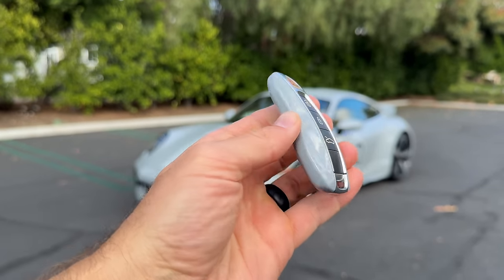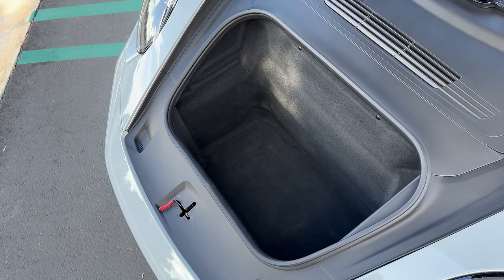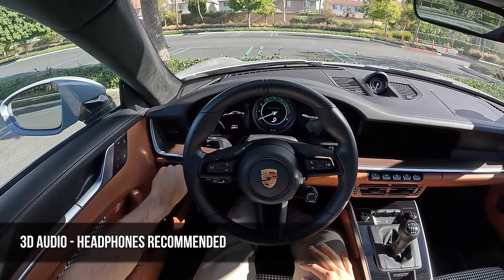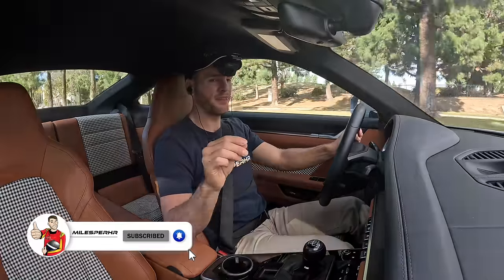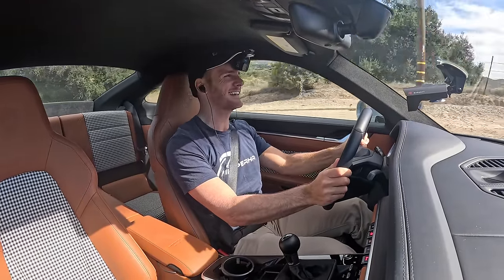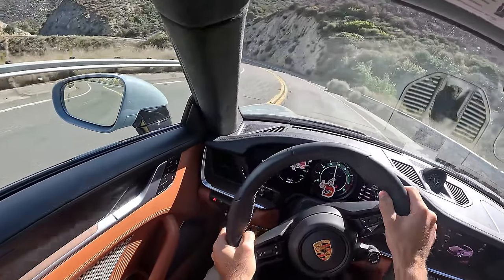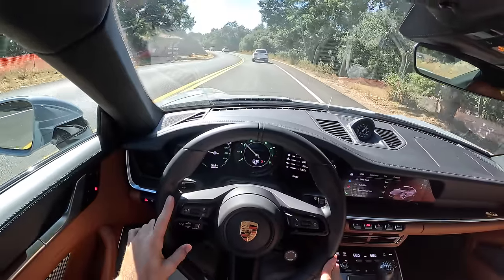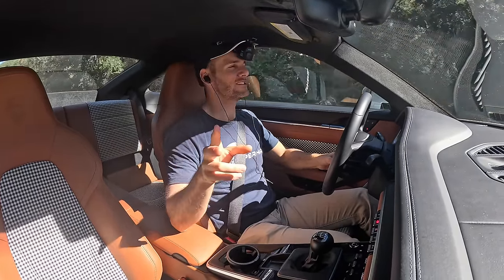The Porsche 911 Sport Classic is Throwback Looks with Modern Mojo (POV Drive Review)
Join Miles in the Porsche 911 Sport Classic in Sport Grey Metallic with all Black/Cognac Semi-Aniline Leather and Fabric as he shares his expert driving impressions.

Powertrain ⚙️: Twin-Turbocharged 3.7-liter Flat-6
Output 💪: 543 hp/442 lb-ft of torque
Transmission 🕹: 7-Speed Manual
0-60 MPH 🚦: 3.9 seconds
Top Speed 💥: 196 mph
MPG (as tested) ⛽️: 15 city/21 hwy/17 combined
Curb weight ⚖️: 3,500 lbs

Options Equipped:
- Power Folding Door Mirrors ($370)
- Lane Change Assist ($1,060)
- Burmester High End Sound System ($3,980)
- Surround View ($1,430)
- Lane Keep Assist ($1,220)

Skip Ahead
Intro: 00:00
Exterior Review: 00:13
Interior Review Front: 02:30
Interior Review Rear: 03:00
Interior Review Front: 03:32
Driving Impressions: 05:50
City Driving: 07:43
0-60 MPH Test: 10:54
Canyon Driving: 11:45
MPH Word of the day: 18:09
Competition: 18:45